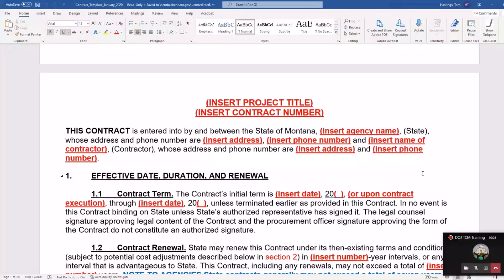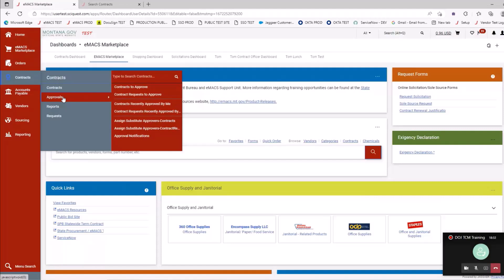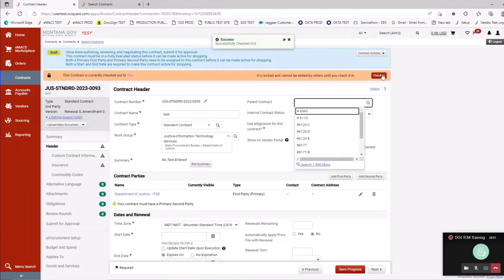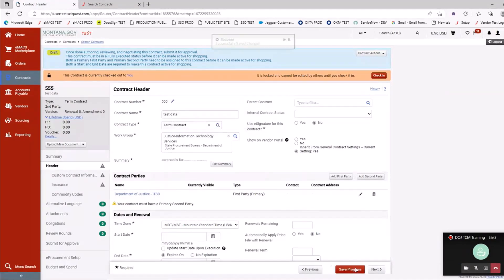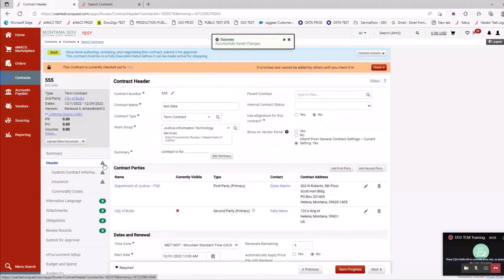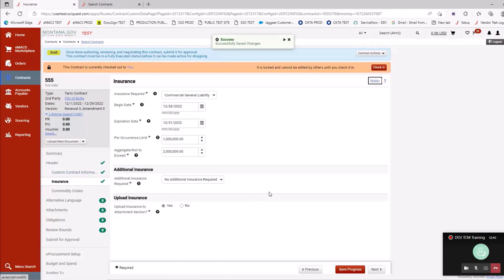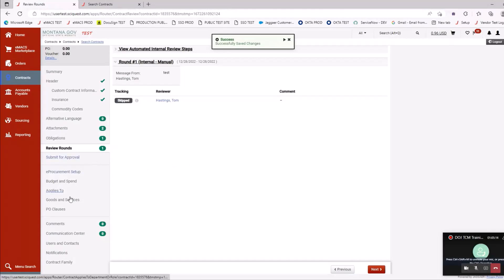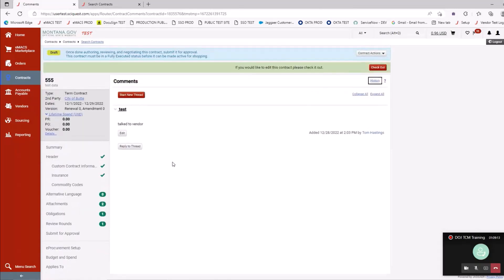eMACS Total Contract Manager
This video covers the Total Contract Manager (TCM) program in eMACS.